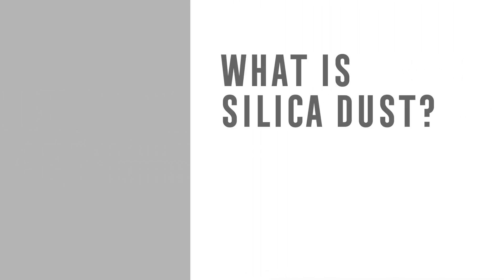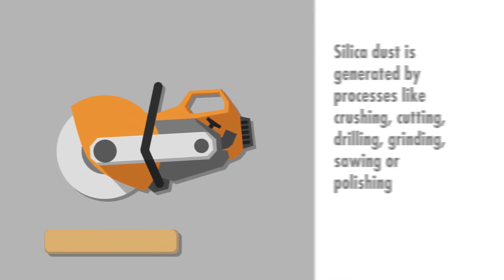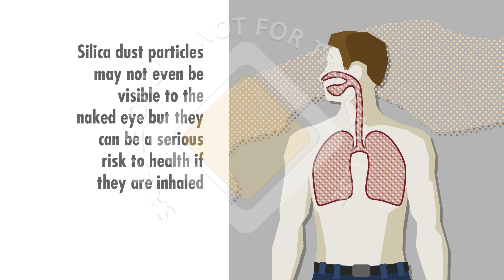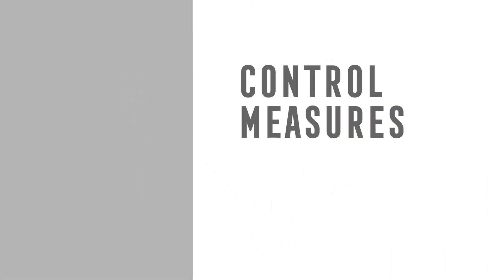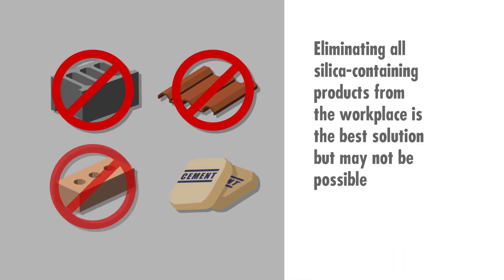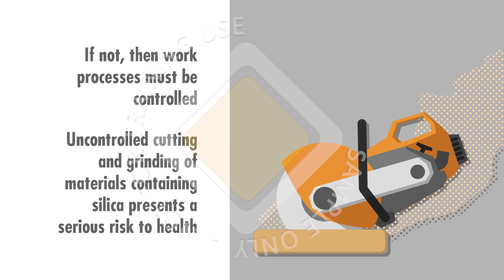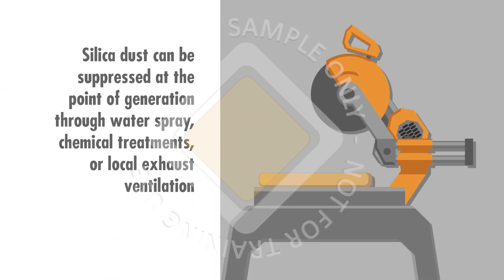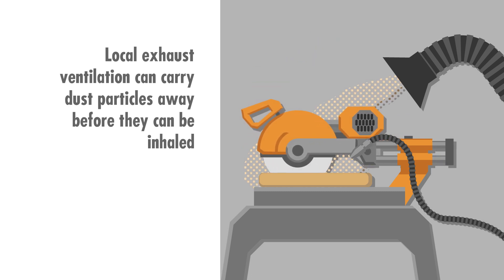Silica Dust Awareness USA/Canada- Employee Workplace Training Preview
Silica - or silicon dioxide - is one of the most common minerals in the earth and can be found in many stone and concrete products.

Silica dust particles may not even be visible to the naked eye but they can be a serious risk to health if they are inhaled.

This program covers:
- What is Silica Dust?

Silica dust poses a real danger in many workplaces. Staying aware and vigilant about the risks is the key.